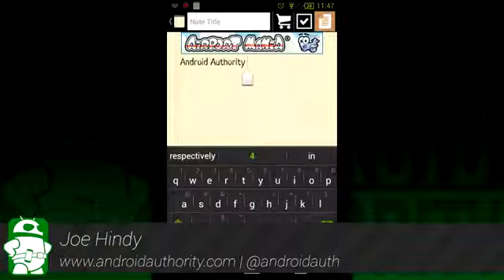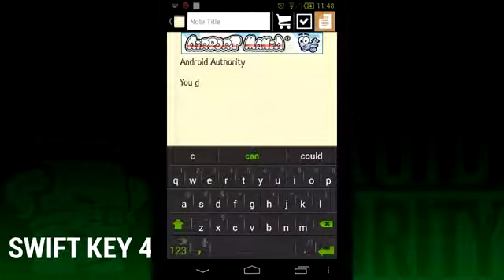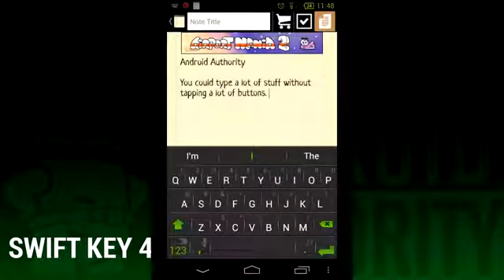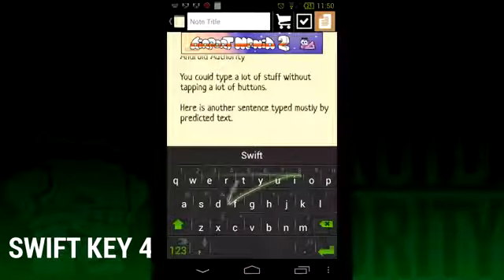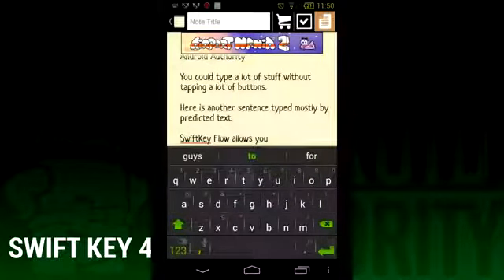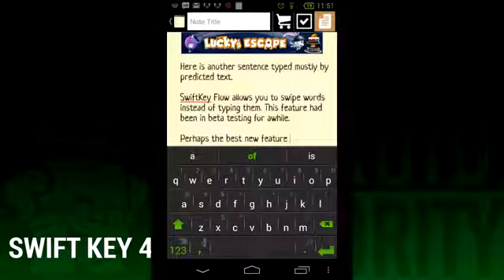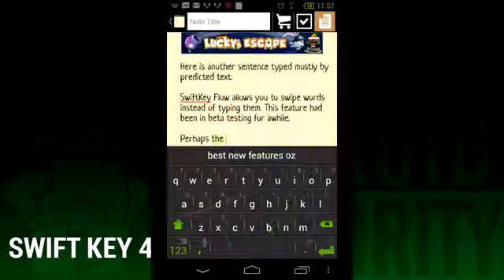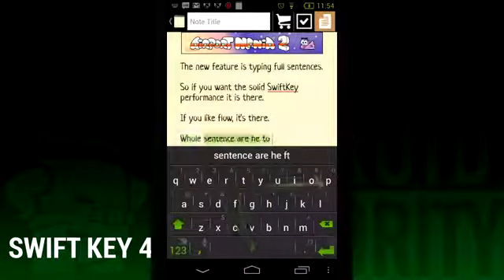Swiftkey 4 : Everything you need to know!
Swiftkey was recently updated with all sorts of new features and improvements. We'll tell you about all of them, how to use the new features, and everything else you should know about Swiftkey 4. Check it out in the Google Play Store